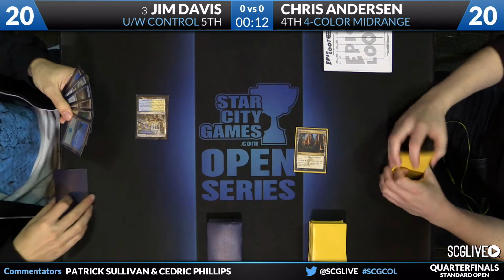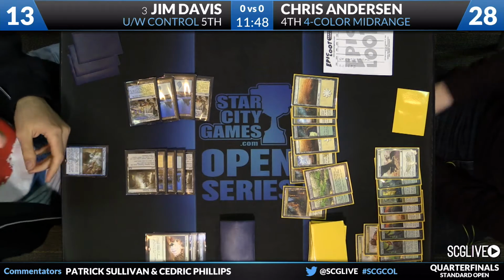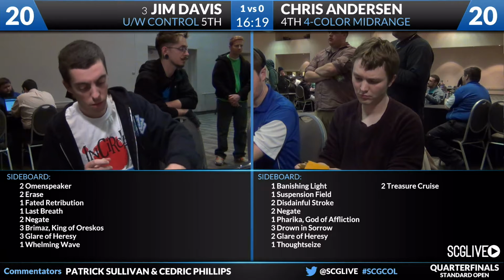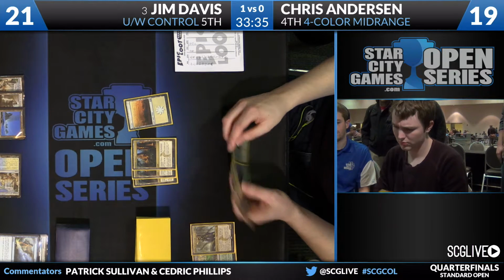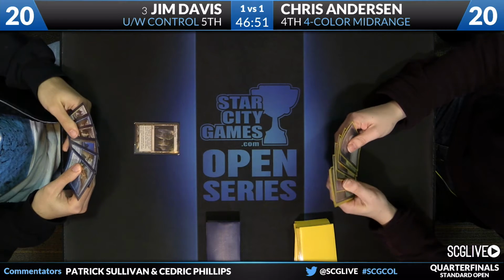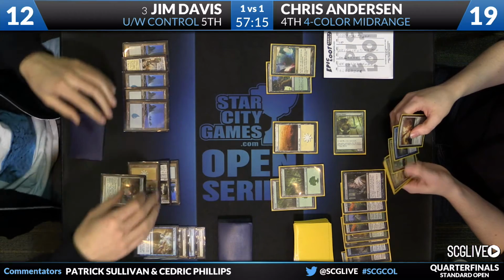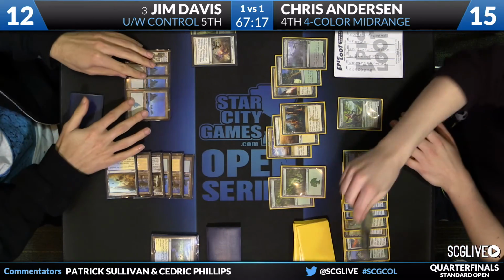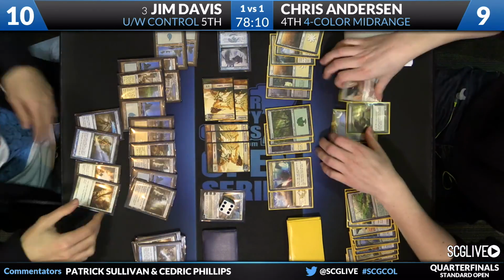SCGCOL: Quarterfinals - Jim Davis vs Chris Andersen | Standard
From SCG Columbus on January 3rd, 2015